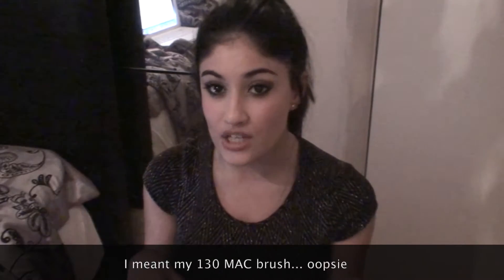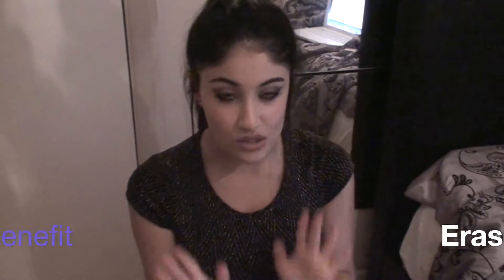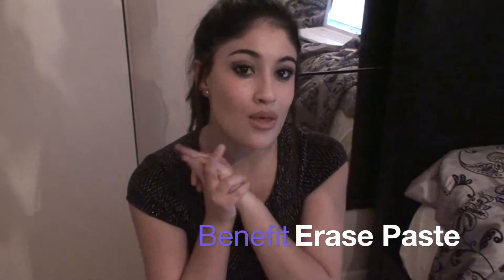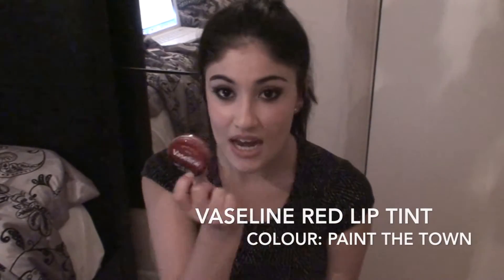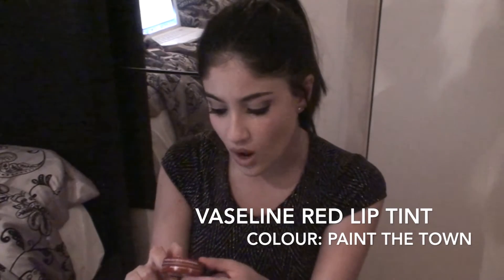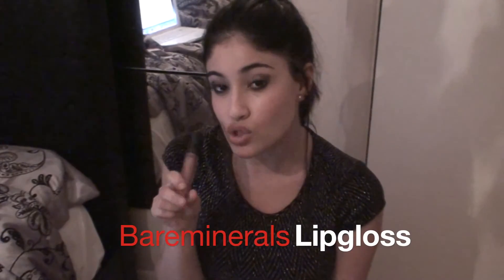7 Deadly Sins Of Beauty Tag!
The Questions:
1. What is your most inexpensive beauty item? What is your most expensive?
2. What beauty products do you have a love/hate relationship with?
3. What are your most delicious beauty products?
4. What beauty product do you neglect, due to laziness?
5. What beauty product gives you the most self confidence?
6. What attributes do you find most attractive in the opposite sex?
7. What items would you most like to receive as a gift?